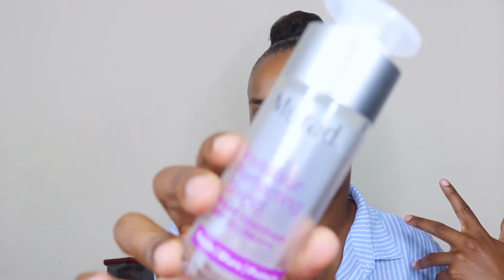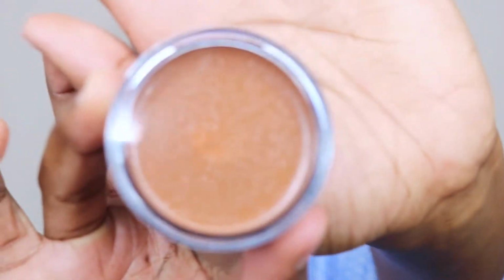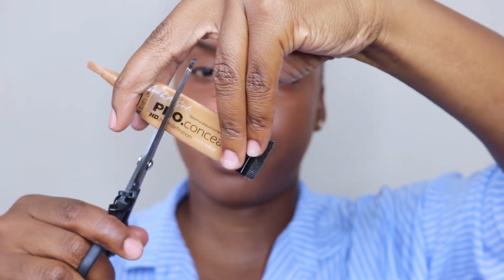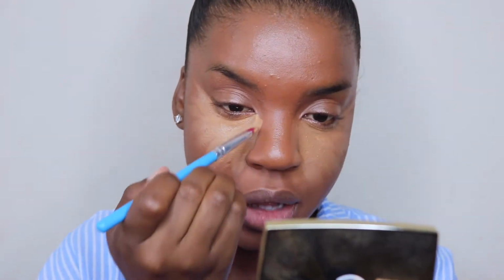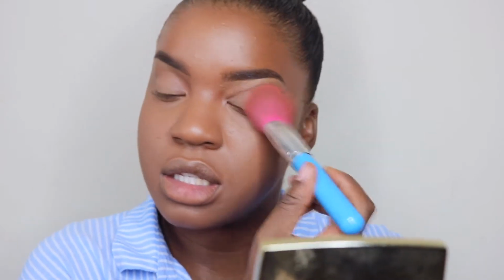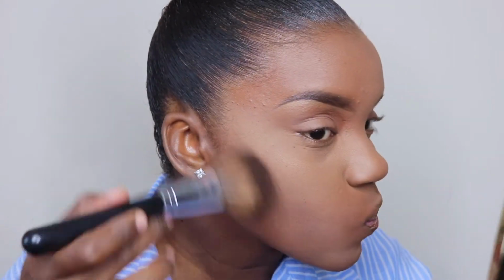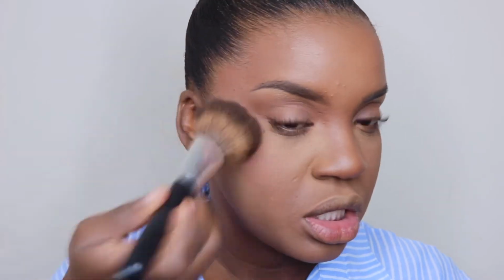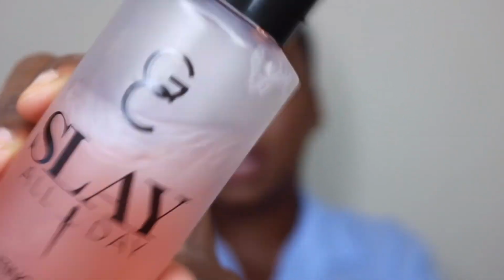BACK TO SCHOOL MAKEUP | "BSU, CHEER & NOT ALLOWED MAKEUP ALLOWED!?" | Karen Annette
STUDENTS!!! Are you ready for/happy to be back in school!?

WHAT'S THE 411???

M U S I C :
SOUNDCLOUD - La Soulchyld & RIVR